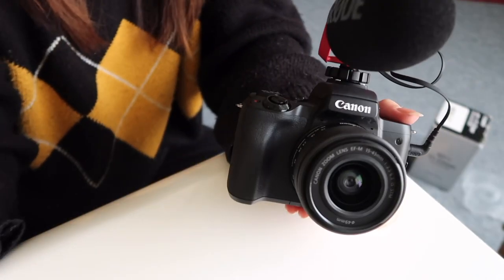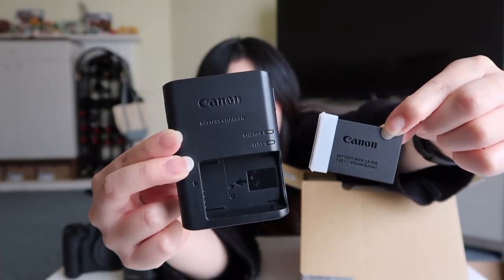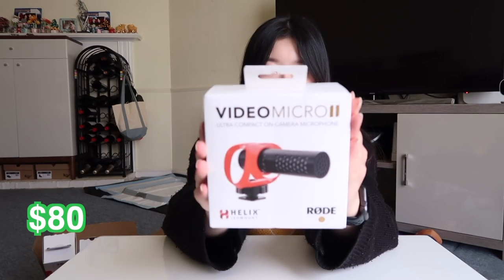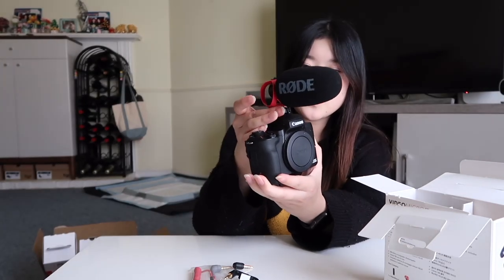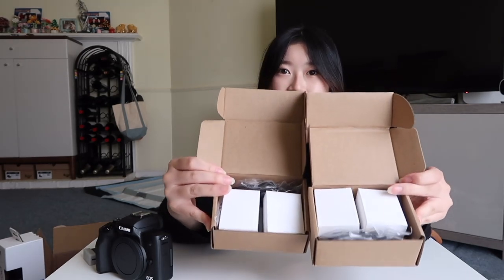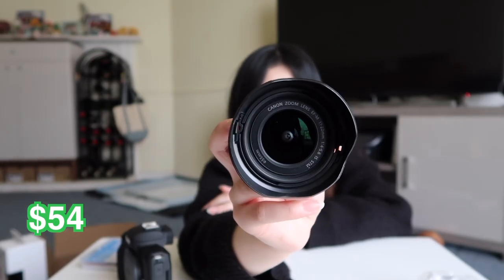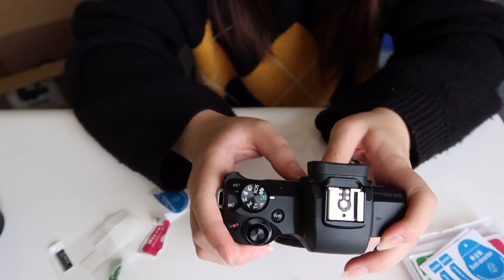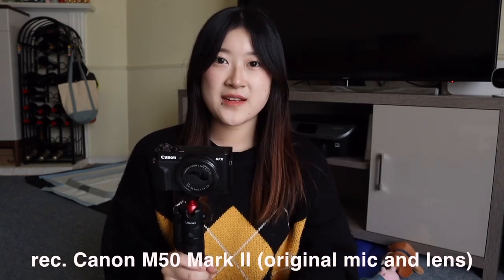New vlog set up! Canon m50 mark ii, 11-22mm wide lens, Rode VideoMicro II, GorillaPod, & more!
let me know if you think this was an upgrade from the Canon G7X mark ii or if it was a mistake!

Drop a comment and let me know what types of videos you would like me to make!

Channel with sister: @thematchavlogs